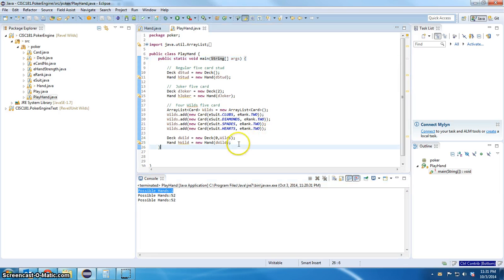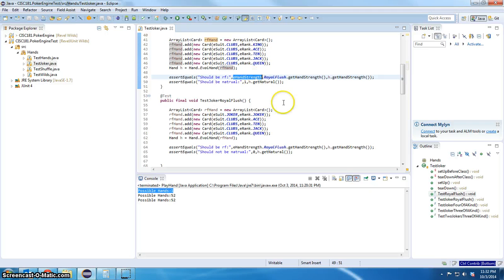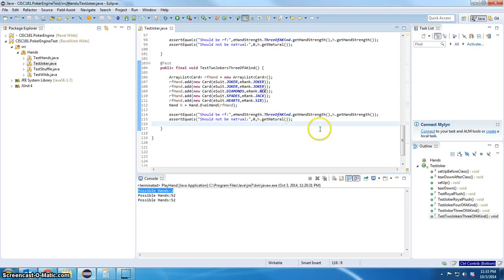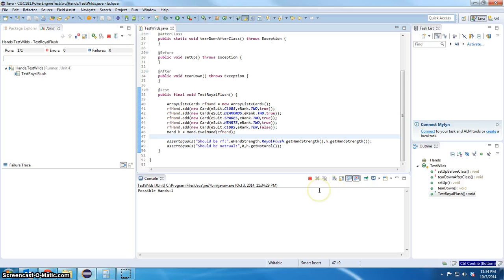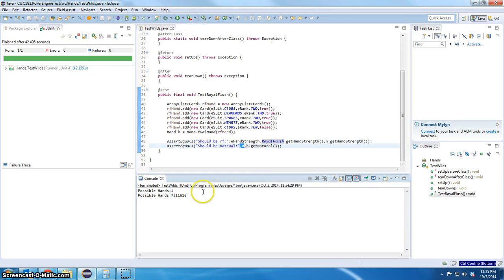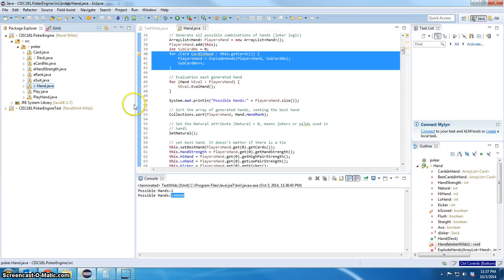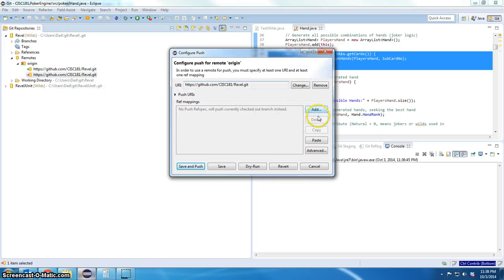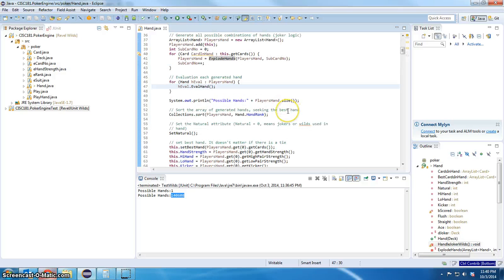Joker Poker Part#2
Joker Poker Lab #2 Part 2